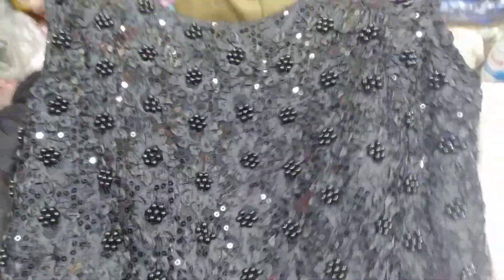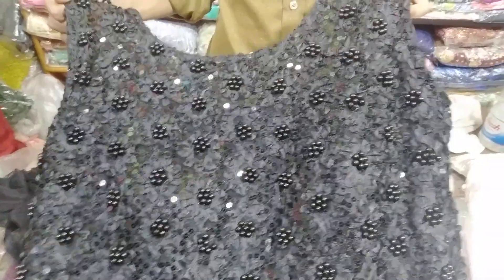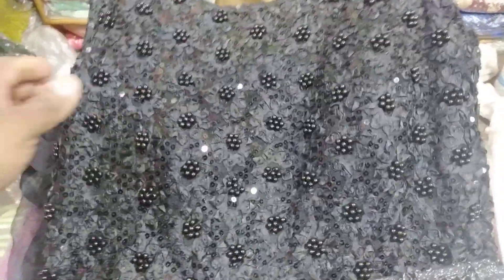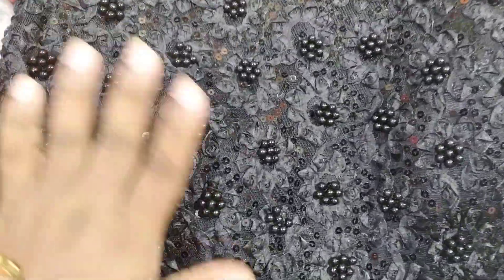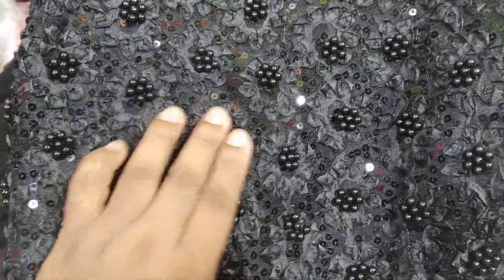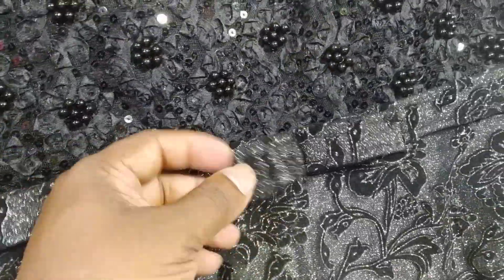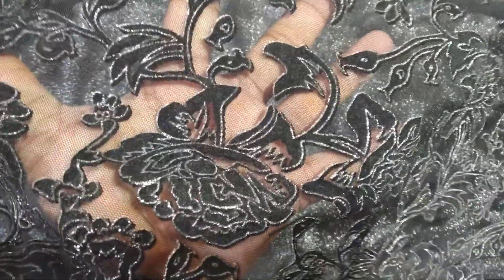থাই বারবি গাউন কিনুন শিল্পী ফ্যাশন